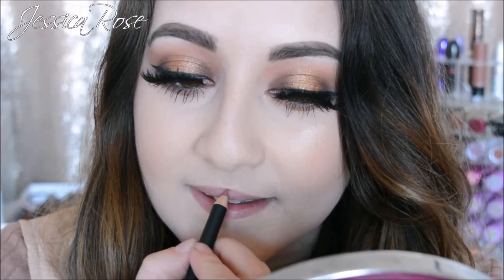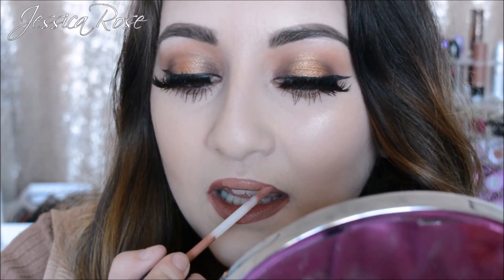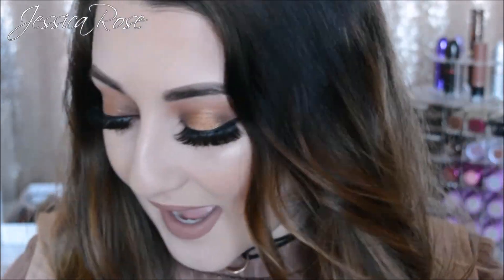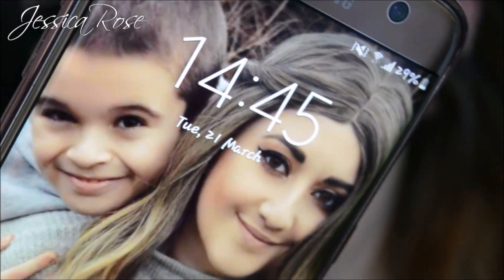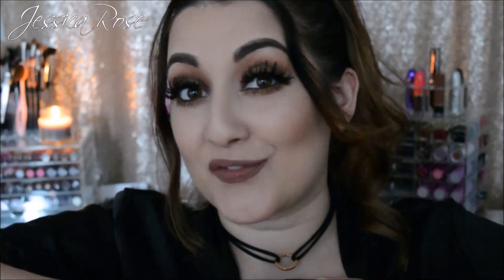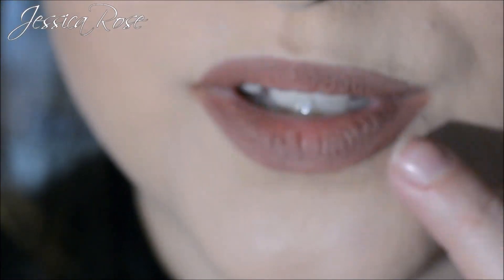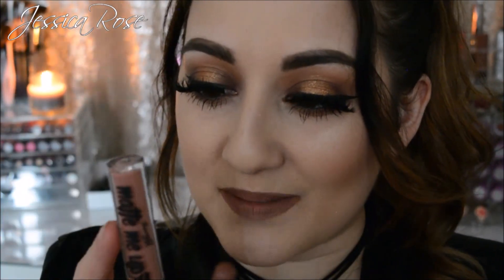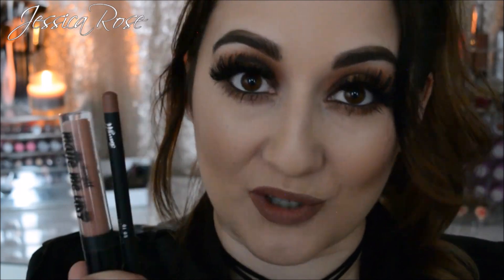FIRST IMPRESSIONS | Barry M / Matte Me Up Lip Kit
~~ Open Me! ~~

Hey everyone! This is my First Impressions video of the New Barry M Matte me up Lip Kit. I will be doing check ins throughout the day to see how it has lasted. Hope you enjoy! Xx

EDITOR: Wondershare

٠·•●●•٠· Business Related ·٠•●●•٠·